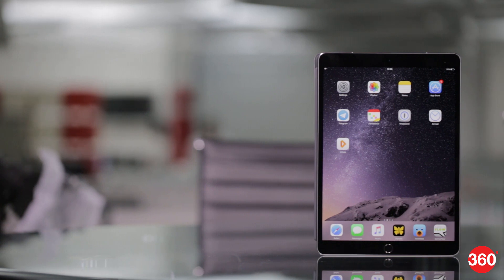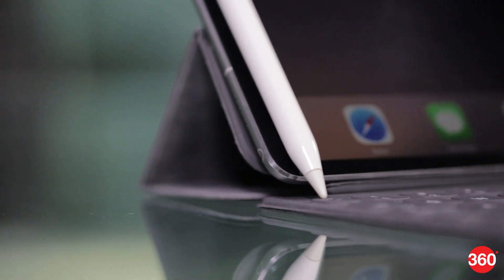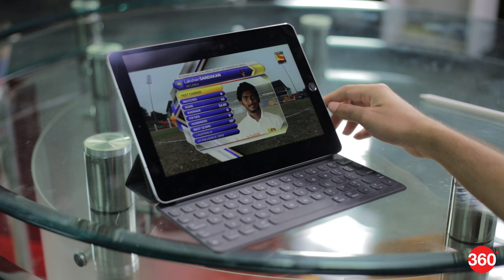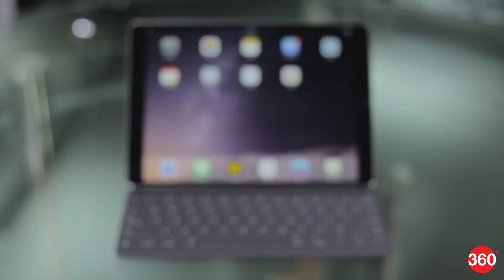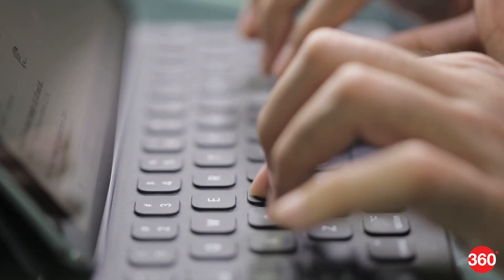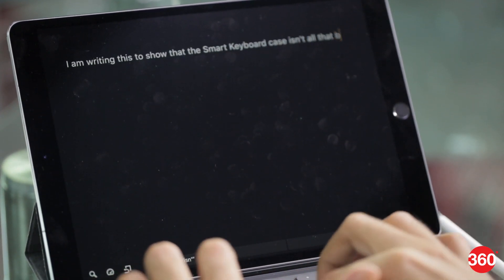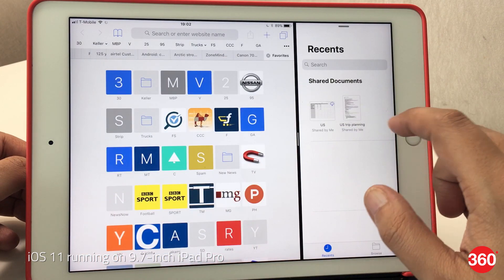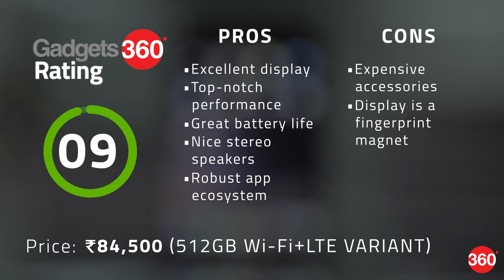Apple iPad Pro 10.5 Review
The iPad is no longer just a device for playing games and watching movies. Apple wants to push its tablets towards professional use, as we can see with the iPad Pro lineup. The iPad Pro 10.5-inch has a faster, more battery efficient processor, a much better display, and improved cameras. It also supports accessories such as the Apple Pencil and the Smart Keyboard case. These features are not available in non-Pro iPads. Let’s check out who the iPad Pro 10.5 is for, and whether it's worth the asking price.